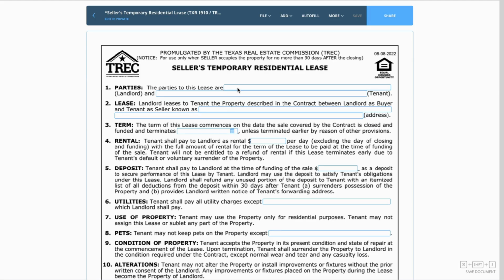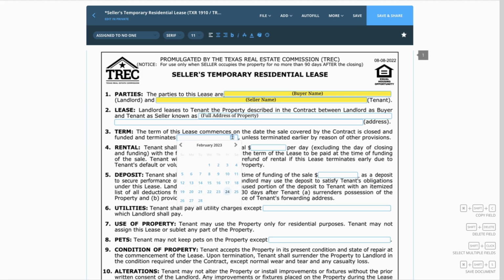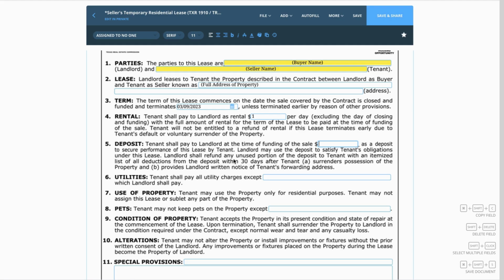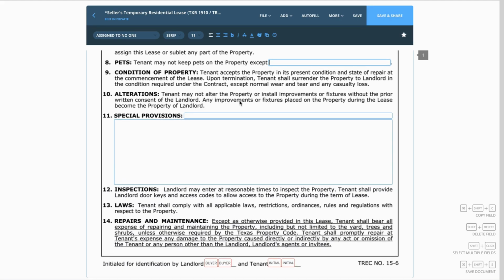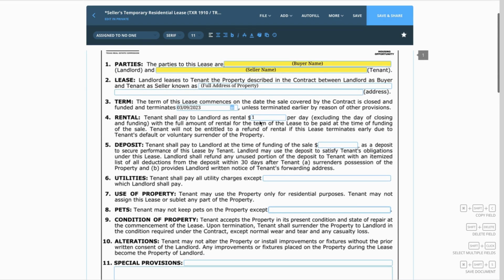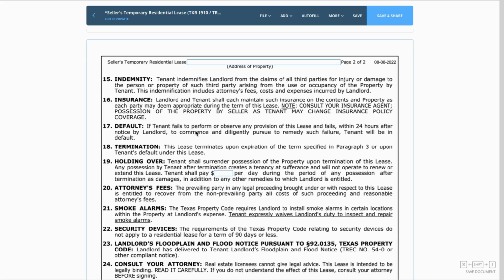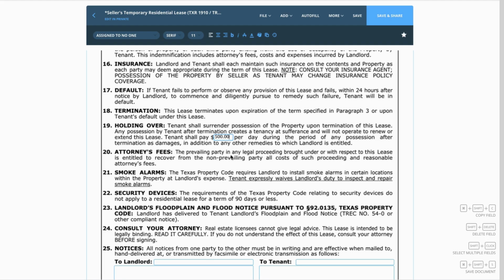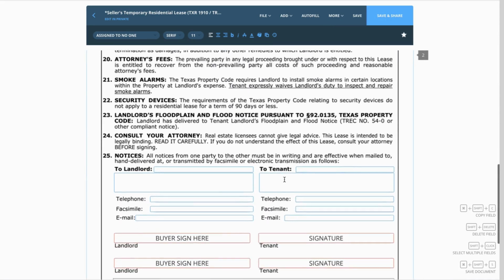Seller’s Temporary Residential Lease Explained – TREC Form 15‑6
In this video, we break down the Seller’s Temporary Residential Lease (TREC Form 15‑6)—which allows sellers to remain in the property for up to 90 days after closing.

✅ Learn when and how to use this lease
✅ Understand landlord vs. tenant responsibilities—rent, deposit, maintenance, utilities
✅ Know what happens if the seller stays past the lease term (holding over)
✅ See why this form is ONLY for periods up to 90 days post-closing